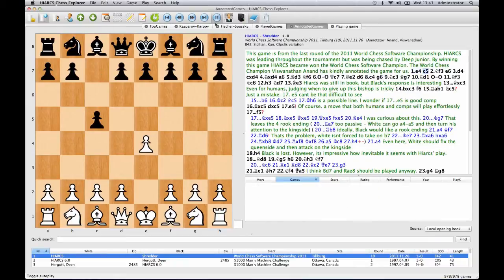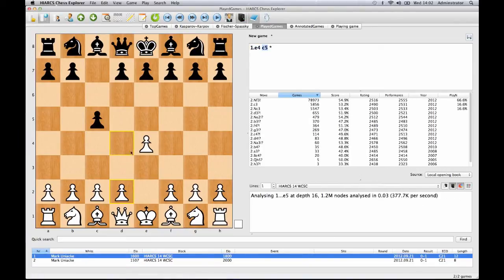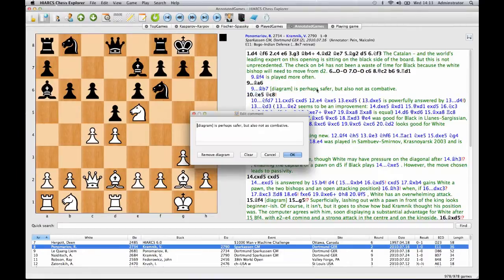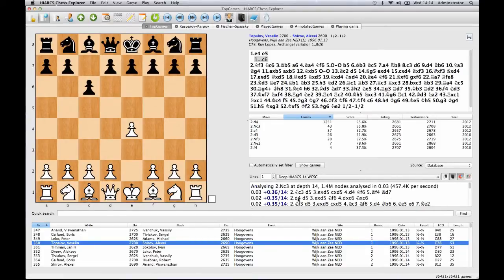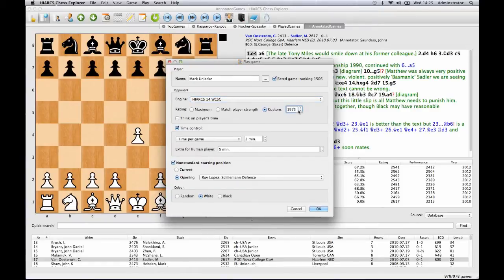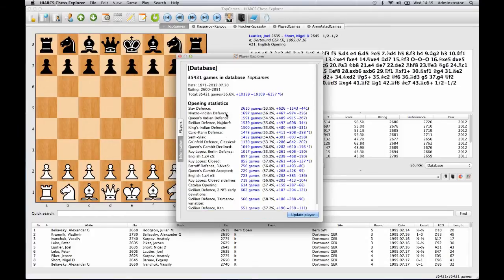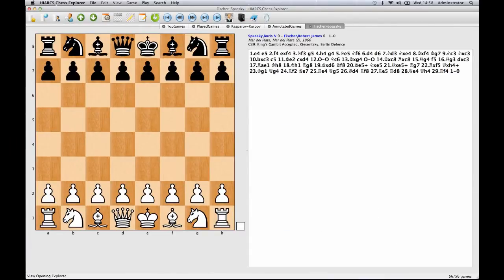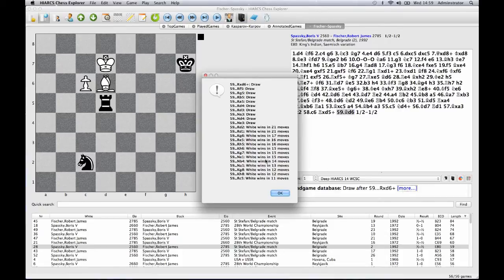HIARCS Chess Explorer for MAC Overview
HIARCS Chess Explorer is a superb new chess database, analysis and playing program for either PC Windows or Apple Macintosh computers. It offers a truly innovative and intuitive new graphical user interface together with the reigning World Chess Software Champion HIARCS 14 chess engine. This unique combination is refreshingly easy to use and includes many unique new features for managing chess databases, chess preparation, analysis and training for players of all abilities from beginner to Grandmaster.

Key features:

Advanced Chess Graphical User Interface
 - HIARCS Chess Explorer GUI can use any UCI compatible chess engine
 - High quality piece set graphics, board textures, artist designed icons
 - Integrated features allow easy navigation of databases, games and players
 - Comprehensive user manual and context sensitive help is included
 - Available for PC Windows or Apple Macintosh with native look and feel
 - Multi-lingual support for English, French, German, Italian, Polish, Russian and Spanish

HIARCS 14 World Chess Software Champion
 - HIARCS 14 chess engine is closely integrated with the Chess Explorer GUI, our chess engines can also be used in any UCI compatible GUI
 - Provides incredibly strong analysis, advice and play
 - Famous for its human-like and entertaining attacking playing style
 - The chess engine generally used by World Chess Champion Vishy Anand

Game Explorer
 - Comprehensive PGN database support including simultaneous handling of multiple databases, searching, filtering and sorting by game header, openings and positions, ECO opening name classification, game lists and much more
 - Extensive game notation support with variations, embedded text comments, annotations, diagrams, chess symbols and chess opening naming, all of which can be viewed, added and edited. Intuitive game entry with automatic suggestions based on move quality. Game print facilities with diagrams

Player Explorer
 - View players, their games, performances and favourite openings
 - Navigate to games and openings of players directly from the player dossier
 - Integrated and automated repertoire summaries for databases and players

Openings Explorer
 - World's first multi-source real-time chess tree with live updates
 - Gives new insight into chess openings from different perspectives
 - Integrated access to regularly updated online chess opening books
 - All books and databases provide detailed opening statistics

Analysis Explorer
 - Analyse positions and games with multiple engines
 - Multiple lines of analysis with history/statistics, add analysis to game notation
 - Post game analysis with any chess engine provides variation commentary
 - Check your own games for blunders and improvements
 - Integrated online access to massive Terabyte endgame databases to give precise answers about endgame outcomes (about 250 DVDs worth of data!)

Custom Game Play mode
 - For playing games against the computer using any UCI chess engine available
 - Integrated HIARCS chess engine has realistic human-like handicap levels with set Elo strength settings suitable for players from beginner to Grandmaster
 - Choose rated or unrated games with time controls or casual play
 - Choose start positions and even opening selection for opening practice
 - The game play mode has an integrated coach to point out mistakes, distinguish move quality, point out good moves and give hints
 - Assess your chess ability and maintain a chess rating for you and your family
 - Adaptive level matches opponents to your ability as you progress

Packaged Databases
 - Latest top quality GM database of games
 - Annotated database of games including commentary from IMs, GMs and even an exclusive annotated game by the World Chess Champion Vishy Anand

The product is available in two versions,
 - Deep HIARCS Chess Explorer: HIARCS Chess Explorer GUI with the multi-core/multi-processor version of HIARCS 14 and has access to additional online content of 1,000 Gb of chess endgame and opening book databases.
 - HIARCS Chess Explorer: HIARCS Chess Explorer GUI with the single core version of HIARCS 14 and access to standard online content

HIARCS Chess Explorer
An innovative and powerful new chess software application for PC and Mac offering chess players of all abilities the unique combination of the World Chess Software Champion HIARCS chess engine together with a powerful, intuitive and easy to use multi-platform, multi-lingual chess graphical user interface.

Multi-processor and PC versions also available.